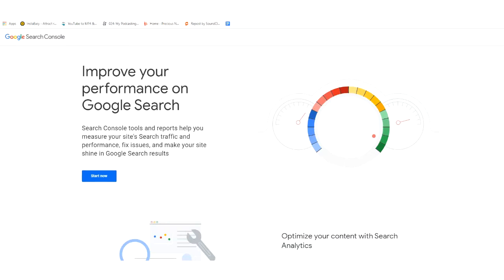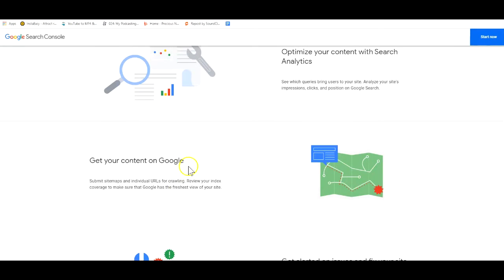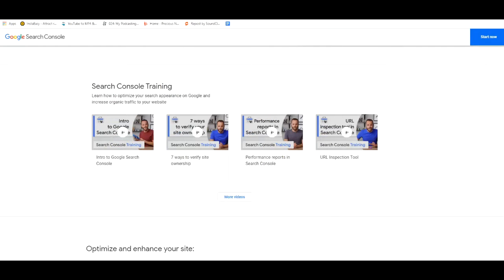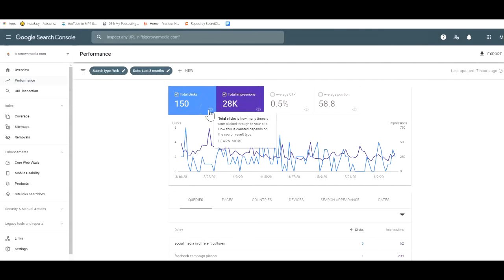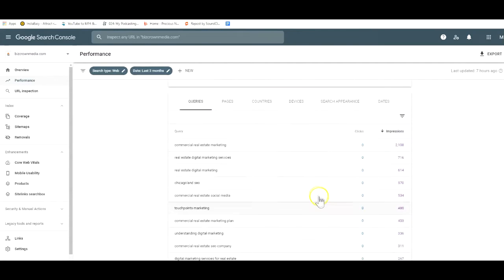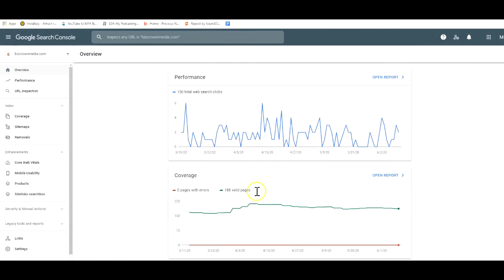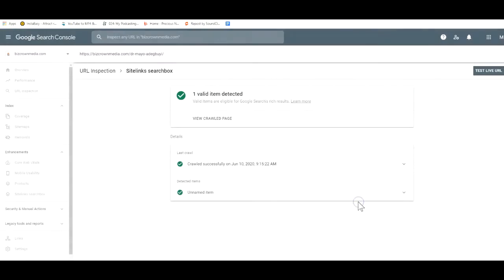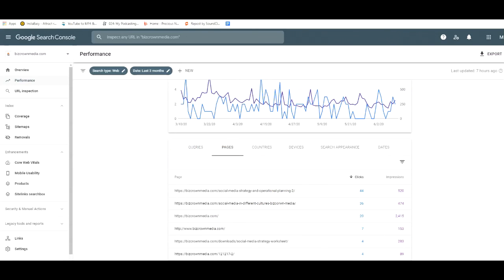Google Search Console Overview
Quick Overview of Google Search Console and how to use it for improving how you are found on Google for searches. Discover phrases, queries and improve SEO with these basic functions.